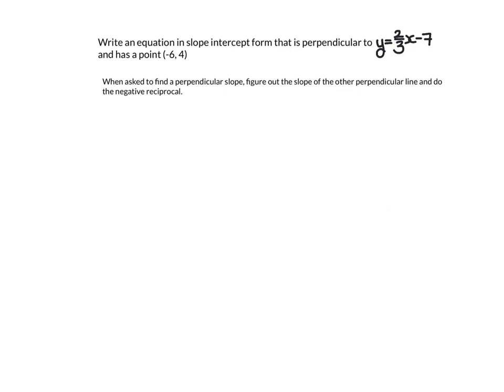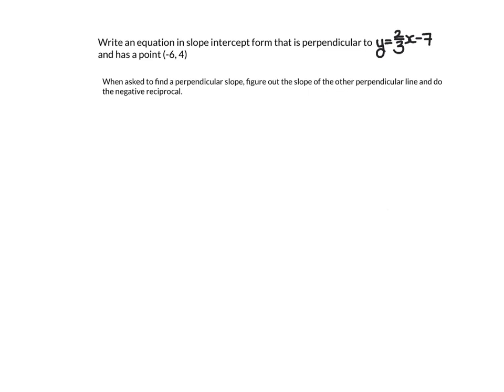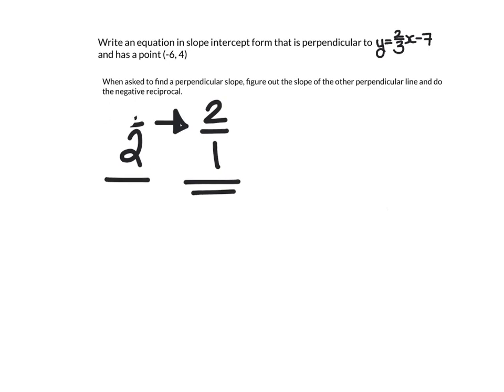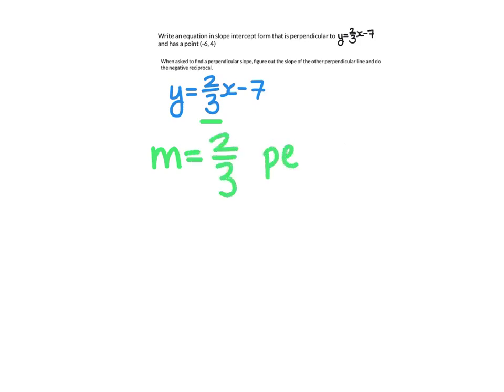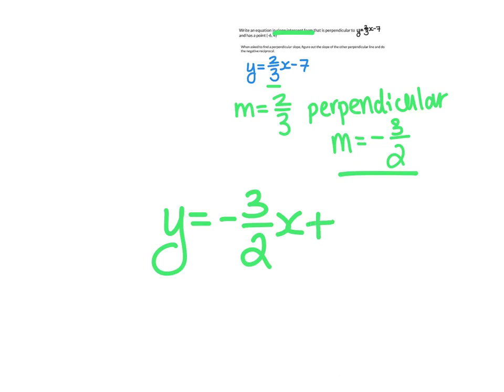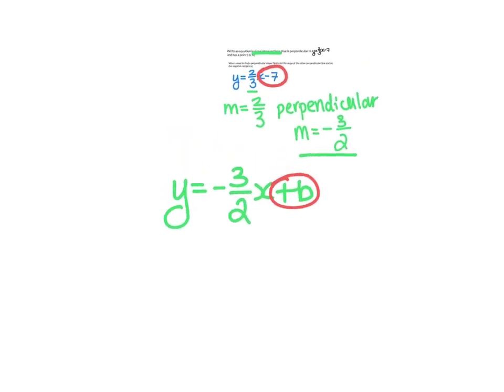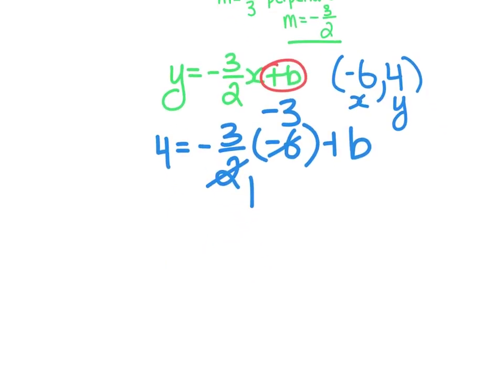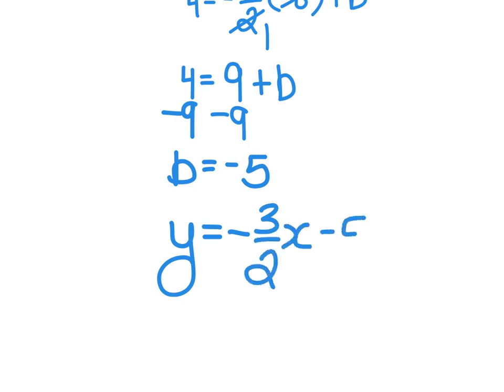5.5.18 Finding Equation of Perpendicular Line SIF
Math 10 Unit 5 Day 5
Question 18 - Student Example
Finding Equation of Perpendicular Line in Slope-Intercept Form